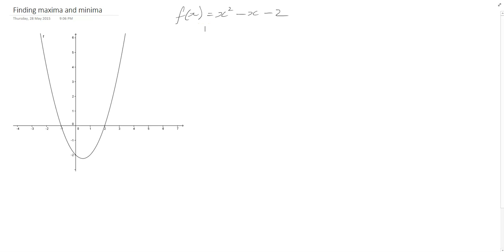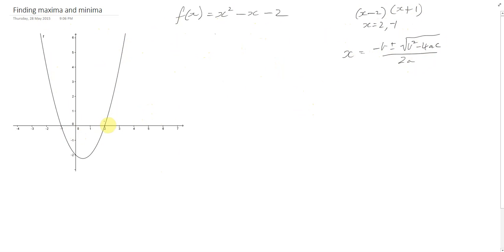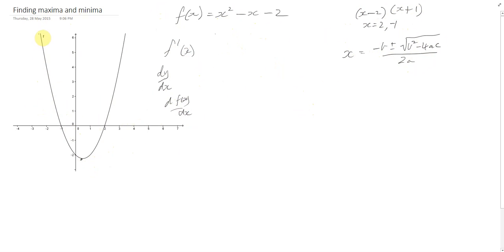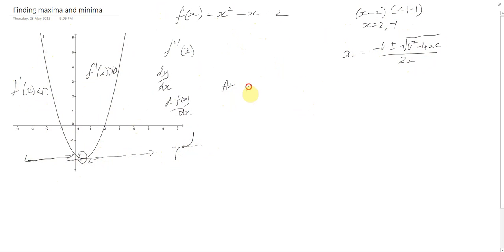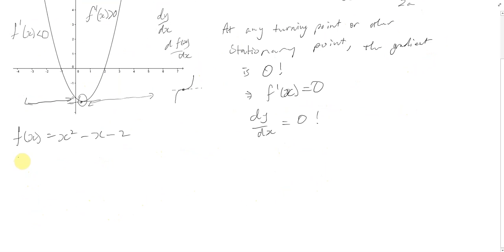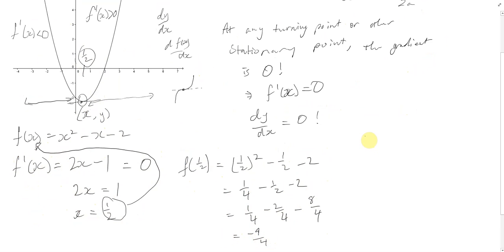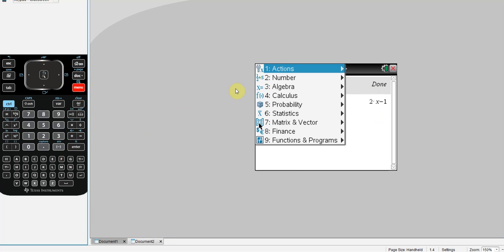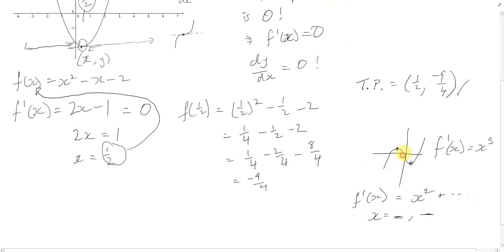D4 Maxima and Minima